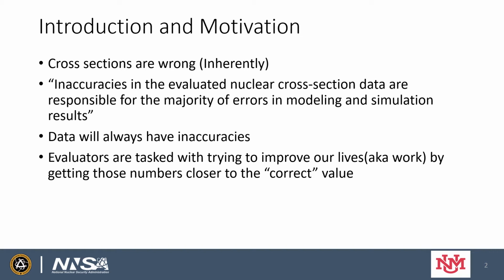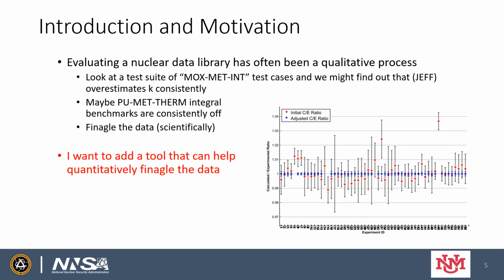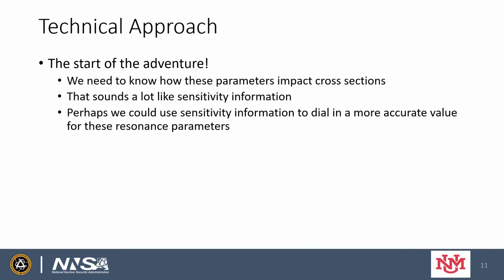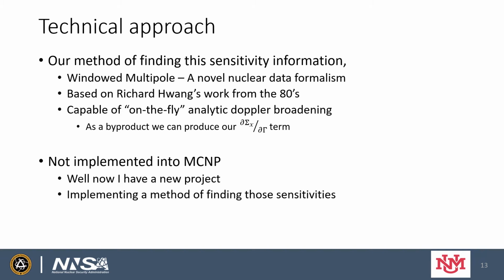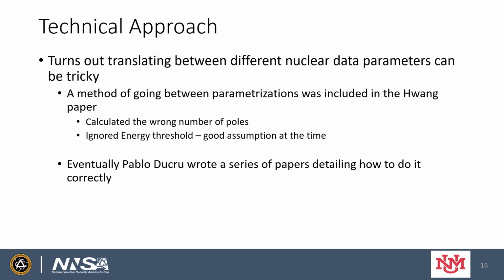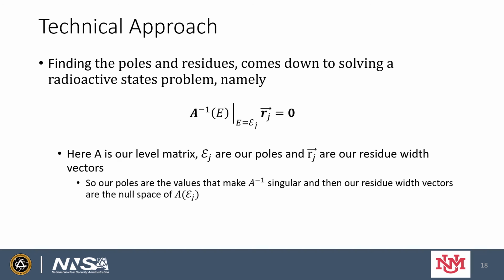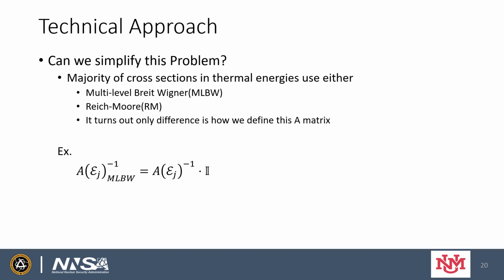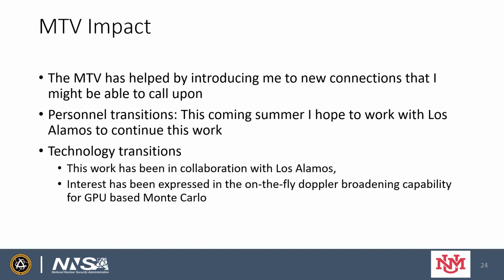Video 20210330 0138 Lazaric